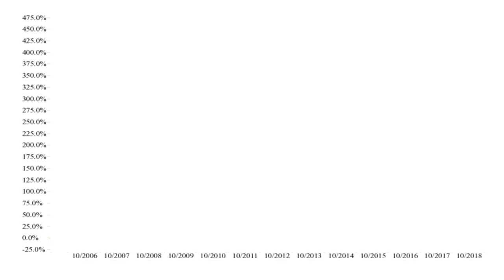Mark Slater Interview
We’ve been using the award winning Slater Growth fund in client portfolios for almost five years and it has performed admirably, despite the UK equity market facing significant challenges recently in the the form of Brexit uncertainty. Here Mark Slater explains his stock picking methodology and his thoughts on prevailing market conditions and how the fund is preparing for the future.